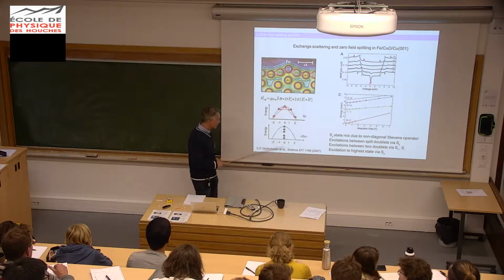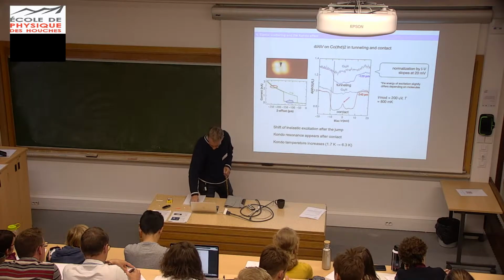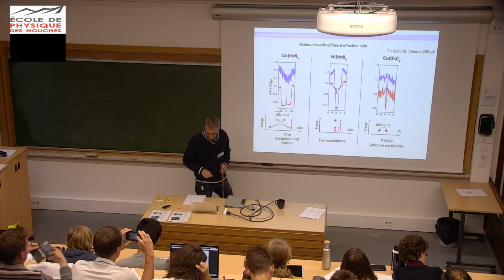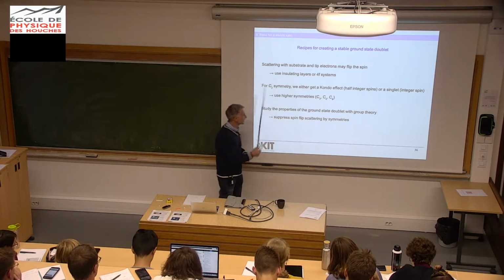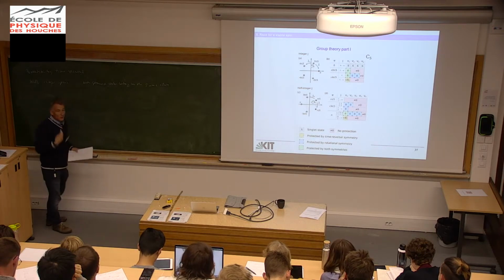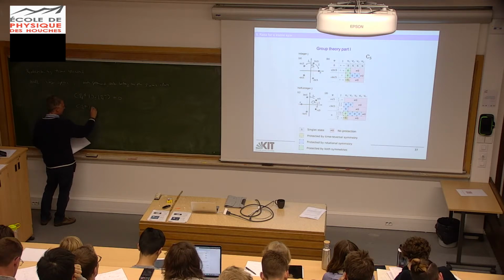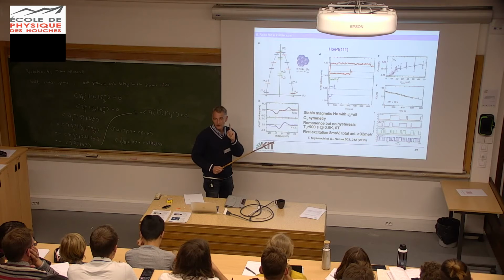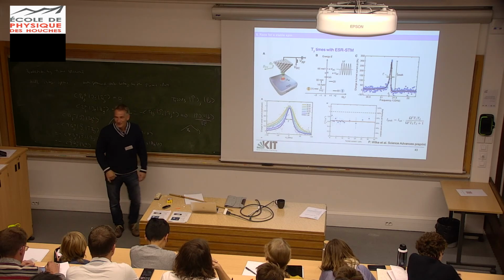Spins on surfaces (Part II)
Wulf Wufhekel (Physikalisches Institut, Karlsruhe Institute of Technology, Germany)